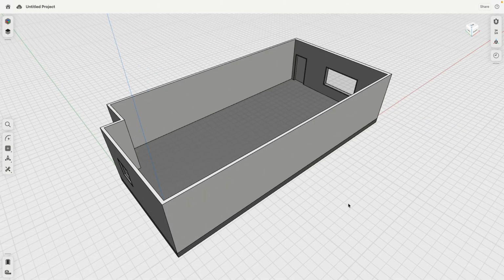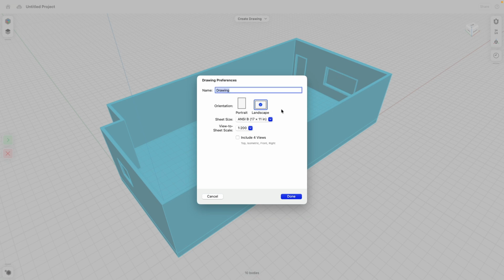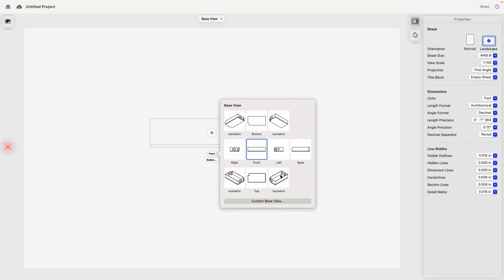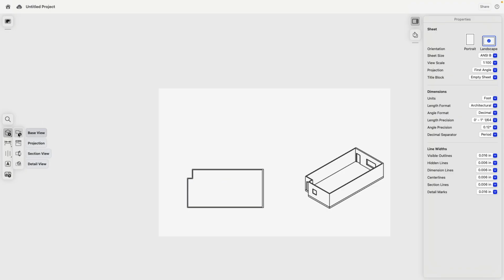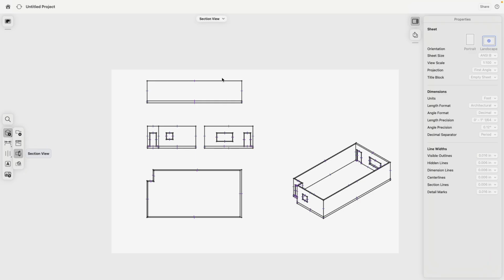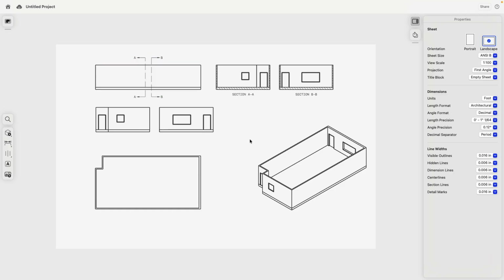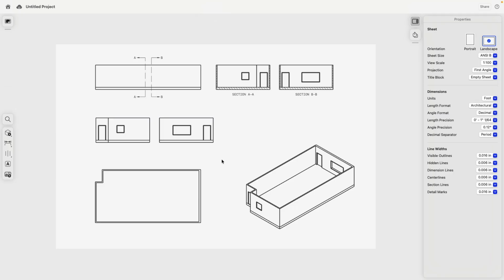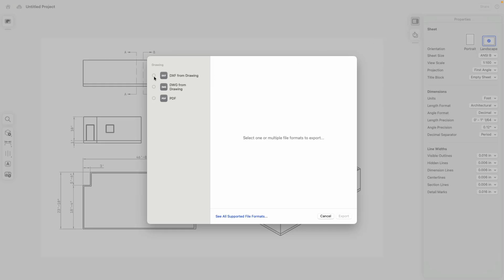Shapr3D - Kids Class Room Tech Drawing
Learn how to create a technical drawing of a 3D Pre-K class room model in Shapr3D.

Project:
Architecture Modeling
Class Room
Shapr3D